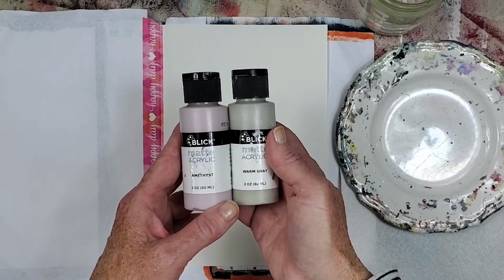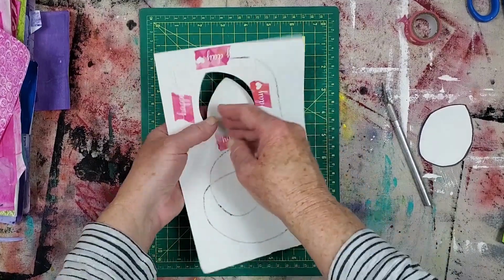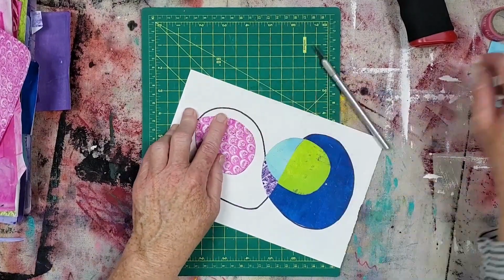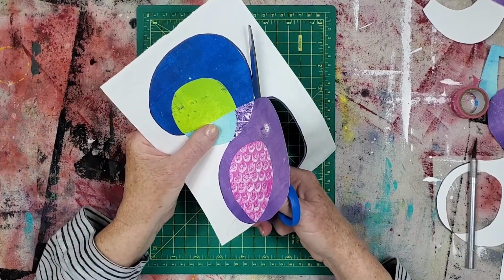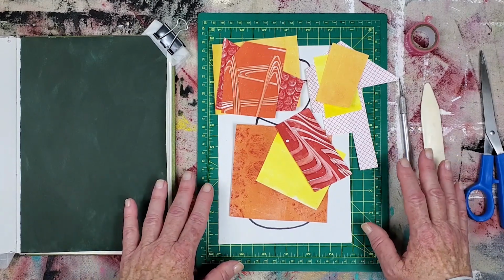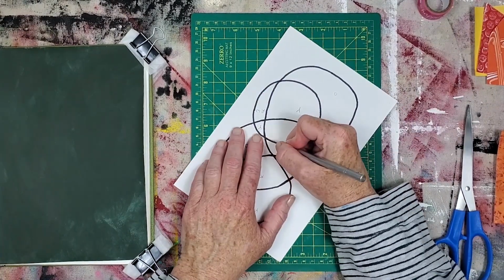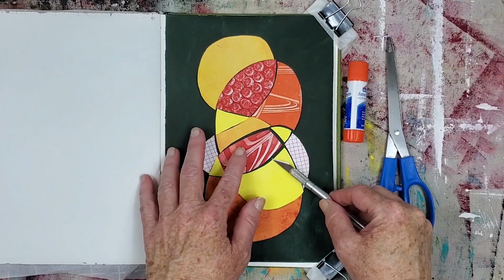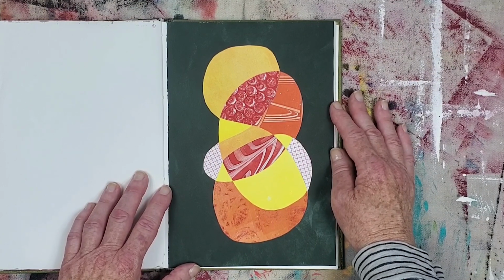Creating collages using a template technique inspired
Watch as I create two collages from continuous, free-form line drawings using a template technique inspired by collage artist @LauraHenneforth.

Laura Henneforth's channel: @LauraHenneforth

Timestamps:
00:00 intro
01:12 collage 1
10:07 collage 2
17:46 art review

to Mia Bloom Designs by the artist.

"Echoes"
"Remember When"